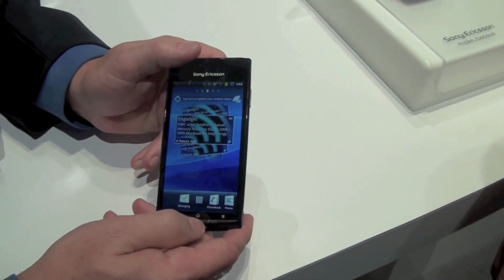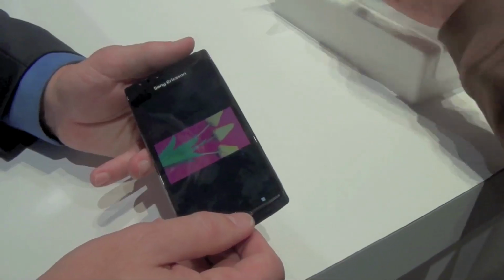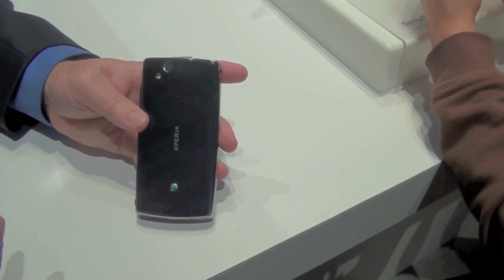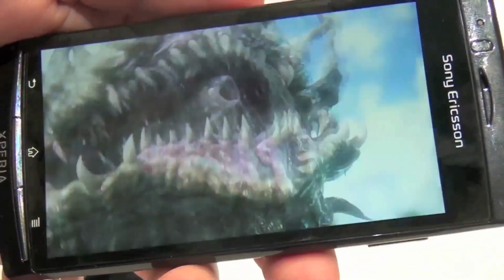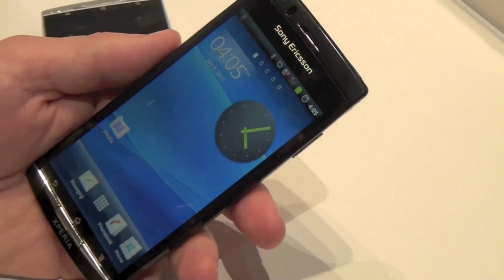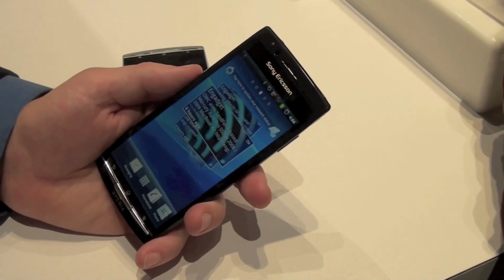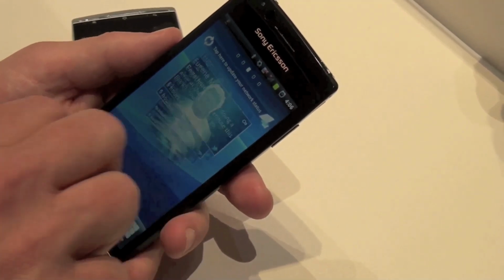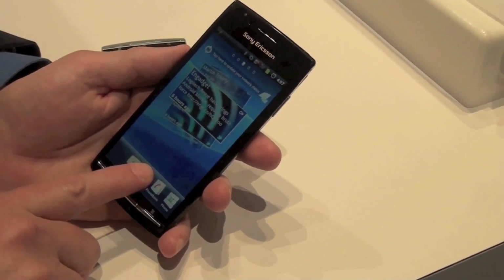Sony Xperia Arc hands-on video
Possibly one of the thinnest and lightest devices I experienced at CES was the Sony Ericsson Xperia arc. Measuring only 8.7mm at its thinnest point and being touted as the ultimate multimedia smartphone! Sony realized that if it was putting such a title on a device it had to come strong with innovative technology, and what better place to look than its own backyard. Taking its popular Bravia Engine which can be found on most of its TV's and integrating into the 4.2" Reality display, Sony is able to give users a better viewing experience with the Mobile Bravia Engine by reducing motion blur, delivering better contrast ratio, and higher detail.